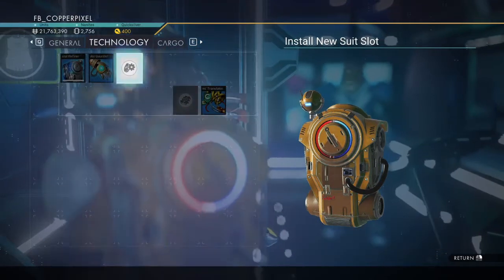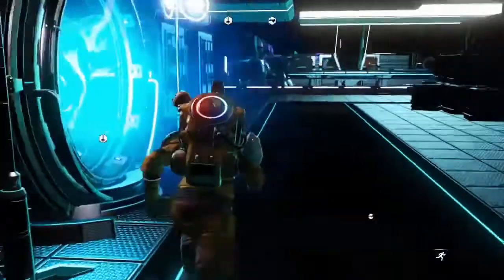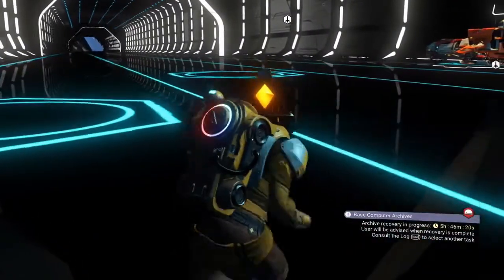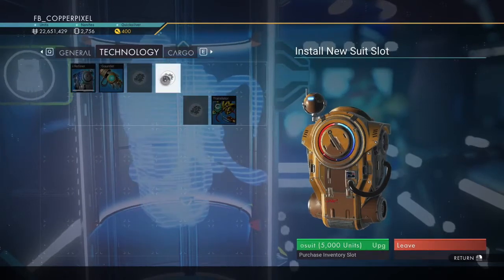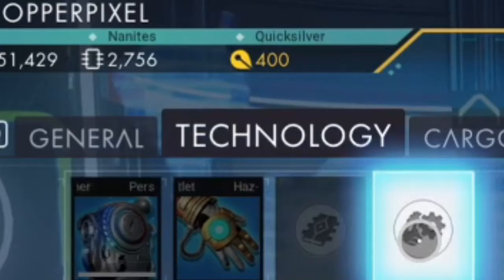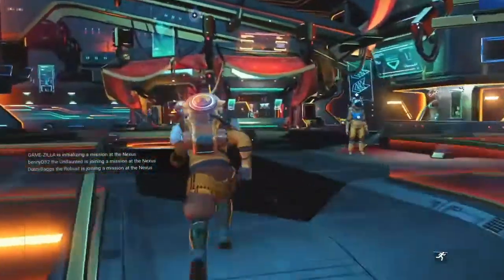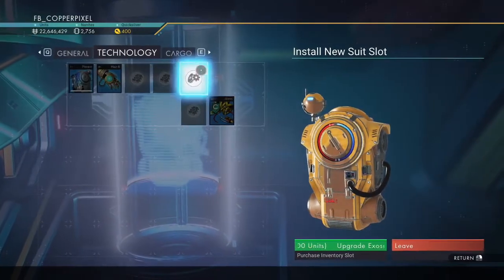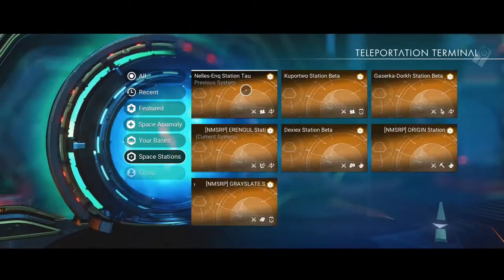No Mans Sky Origins Exosuit Inventory Upgrading Walkthrough Video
Frustrated when you run out of inventory space? Yeah - me too! Check out this guide to learn how to unlock your full exosuit inventory potential! When you're done, you'll have a lot more room to store stuff - and be flat broke! It's worth it, right? //COPPER

Zach Landers
Chaz Campbell
Justin Sweeney
CT Hall
to get added to the list!